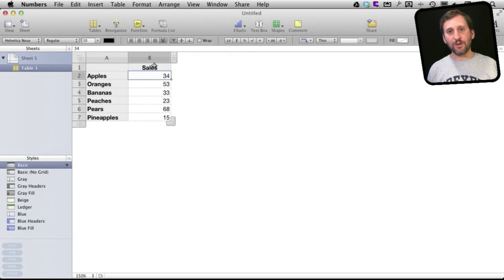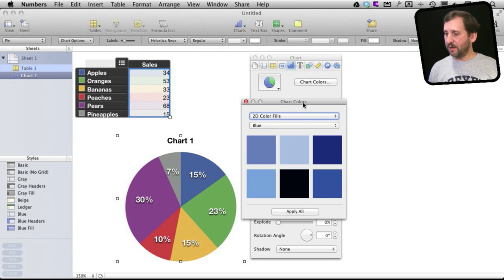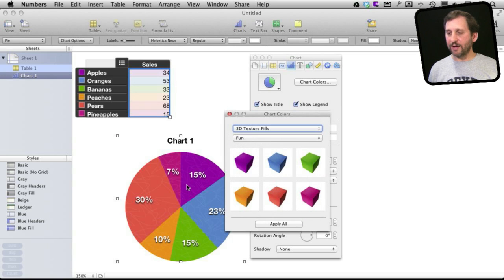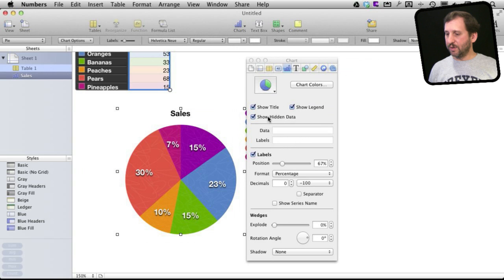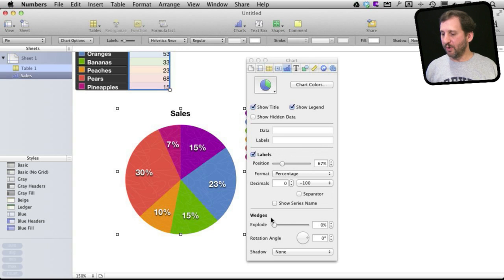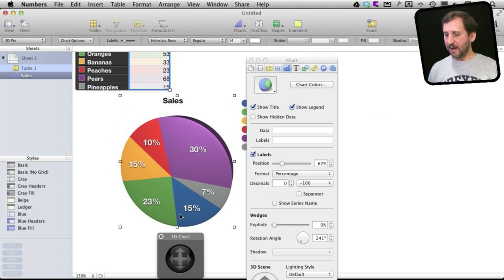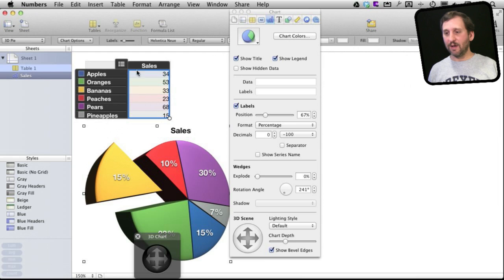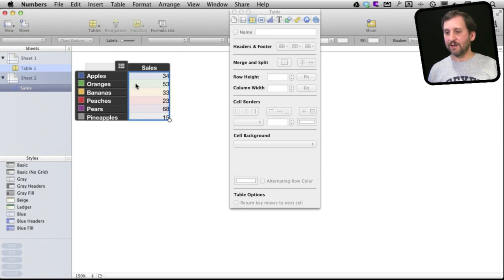Numbers Pie Charts (MacMost Now 736)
Learn how to create pie charts in iWork Numbers. You can create beautiful 2D and 3D pie charts from a simple list of numbers. Find out how to break single wedges out of the chart and how to put the chart on a separate page for printing.